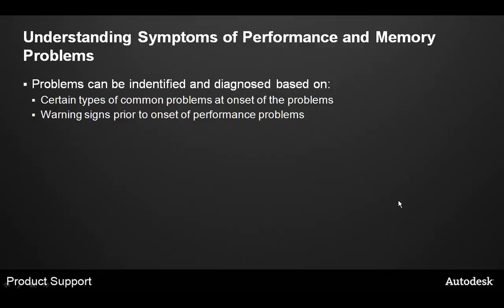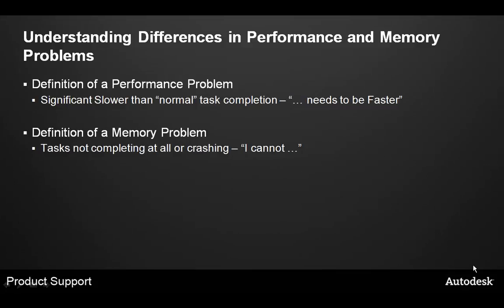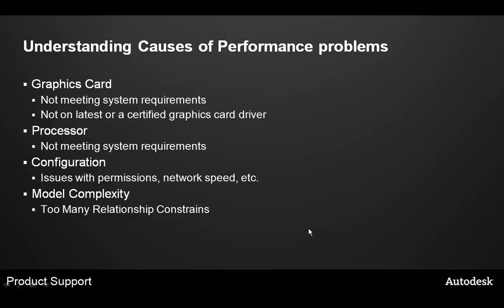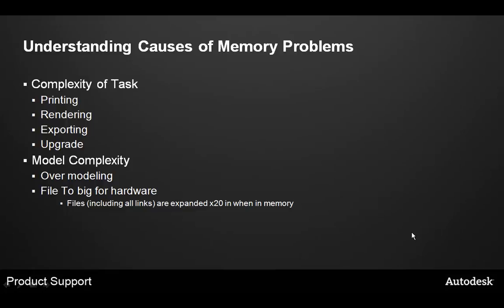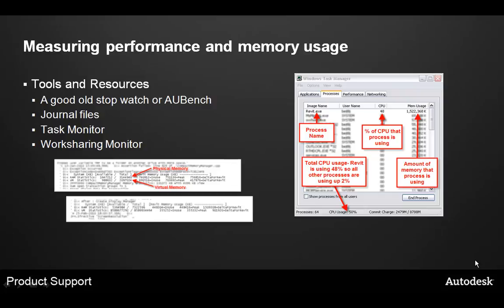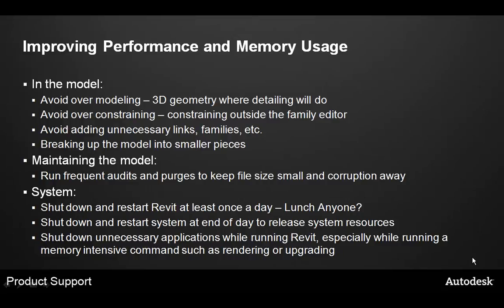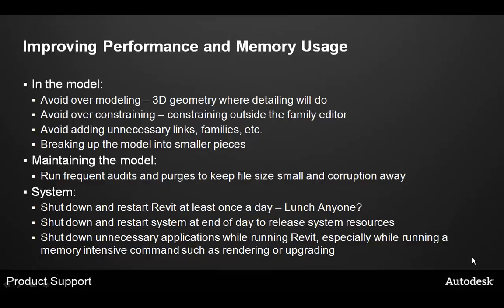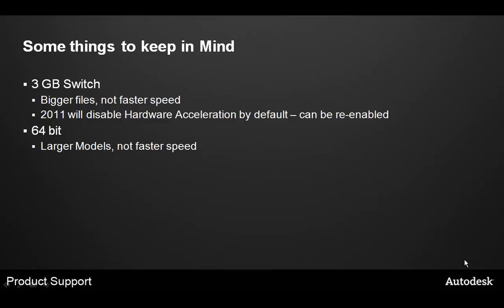Troubleshooting Revit Memory Usage and Performance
Understand the Symptoms of a Memory and Performance problem, the differences between them, Warning signs, and the error messages you may encounter.  Learn the methods and tactics to resolve and test memory usage and performance issues.